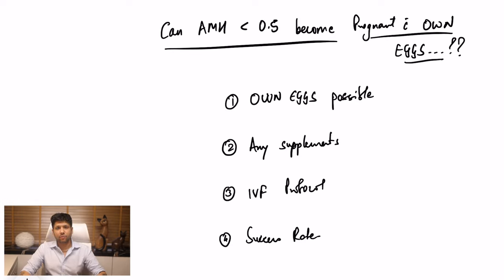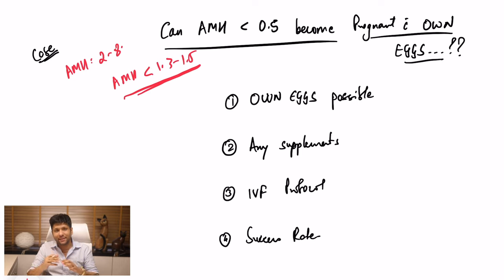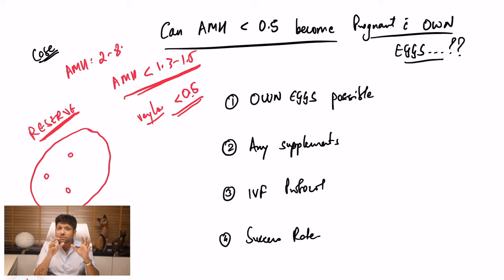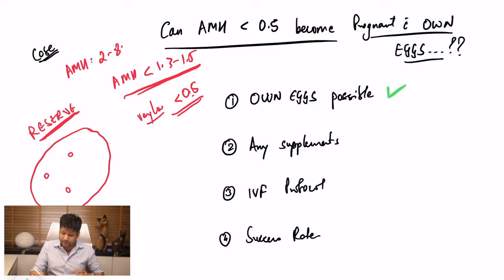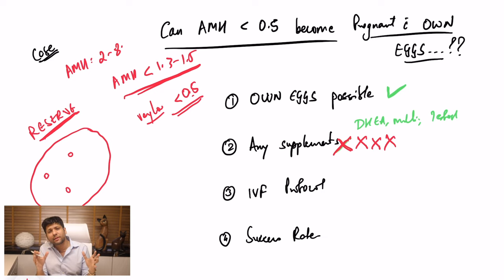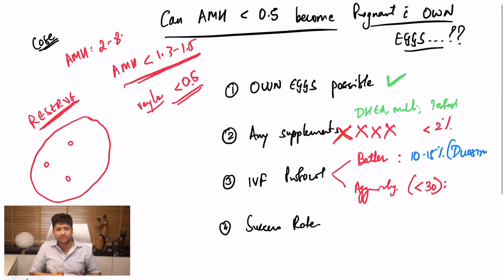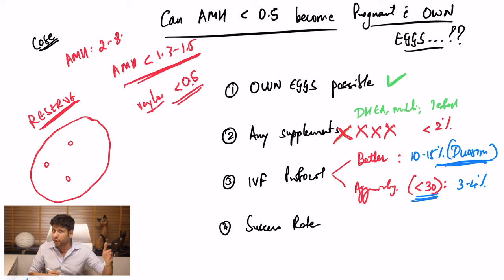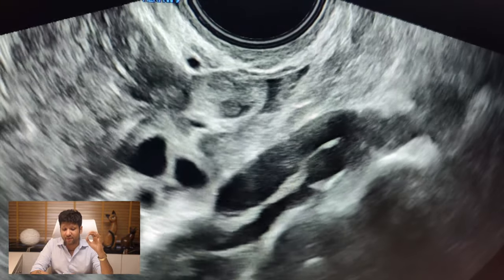क्या 0.5 से कम AMH में प्रेग्नेंट हो सकते है? | Can AMH below 0.5 try with OWN Eggs | Dr Jay Mehta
आज Dr Jay Mehta इस वीडियो में इस प्रश्न का जबाब देते है की क्या 0.5 से कम AMH में खुद के अंडो से प्रेग्नेंट हो सकते है?

AMH की साधारण Normal Value जो 2 से 8 के बिच है।  जब किसीका AMH का value 1.5 के निचे चला jata है , इसे हम बोलते है low  AMH और अगर ये value 0.5 के निचे चला जाता है तो इसे हम very low AMH बोलते है। AMH Ovarian Reserve का एक indicator है।  इस स्थिति में हमेशा donor agg  से ट्रीटमेंट करने की सलाह दी जाती है।

क्या AMH 0.5 से कम में खुद के eggs से प्रेग्नेंट हो सकते है ?
हा, लेकिन आपको लौ amh 0.5 से कम में कोई भी supplements नहीं लेने है।

क्या AMH 0.5 से कम में IVF करना जरूरी है ?
Ivf  करना एक अच्छा option हो सकता है लेकिन अगर आपको IVF नहीं करवाना है और आपकी उम्र ३० से कम है तो आपको बहोत aggressively concieve करने की कोशिश करनी है।  इस स्थिति में IVF में सिर्फ 10 - 15 % प्रेग्नेंट होने की सम्भावना है। और अगर आप naturally कोशिश करते हो प्रेगनेंसी केलिए तो आपको 4 - 5 % chance है concieve करने का।

अधिक जानकारी केलिए पूरा वीडियो देखे।

Dr Jay Mehta is the Scientific Director of Shree IVF Clinic, a Luxury Facility for Advanced Assisted Reproduction and Advanced Pelvic Surgery in Mumbai.  He is a well known Fertility Specialist and is one of the few specialists in the country who is also an extremely sound Embryologist and andrologist. From the year 2018, Dr Jay Mehta converted the clinic into a Program that doesn’t allow the use of Donor Sperms. Currently, the clinic practices the DONOR Program in less than 1% of its patients. This is one of the factors which is largely responsible for the clinic being extremely popular for Fertility Treatments amongst the patients. The clinic is one of the busiest IVF Clinics in the city of Mumbai and is consistently rated by patients and fellow gynaecologists to be one of the Top Fertility Clinics in the city.

The clinic and the medical team shall be happy to answer your queries, should you require personal correspondence, please submit your medical papers on : . Kindly also note that the medical guidance which will be provided will be subject to the medical consulting fees for that point in time.

Regards,
5th Floor, Jayant Arcade, M G Road, Ghatkopar East, Mumbai- 400077
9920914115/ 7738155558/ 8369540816